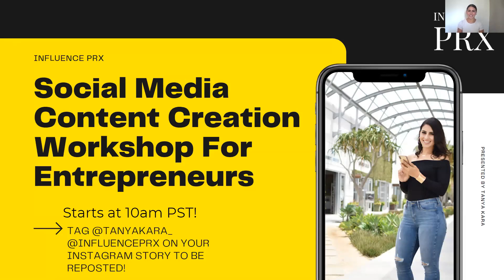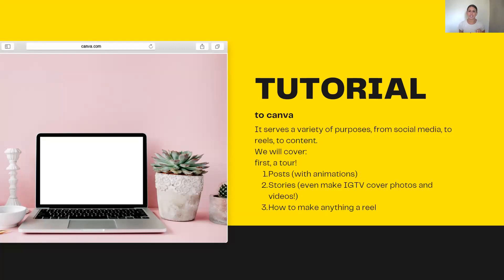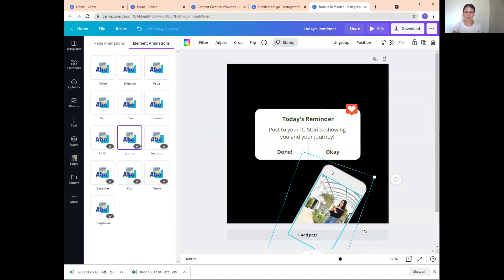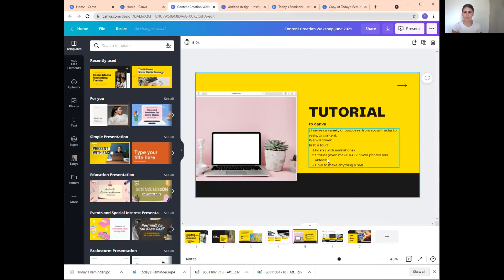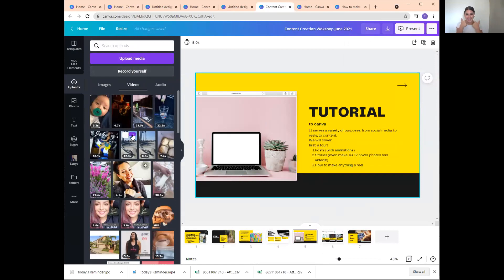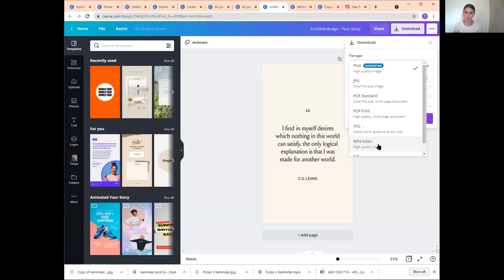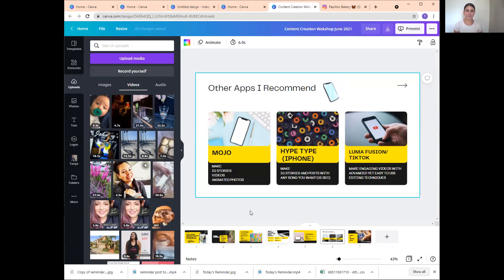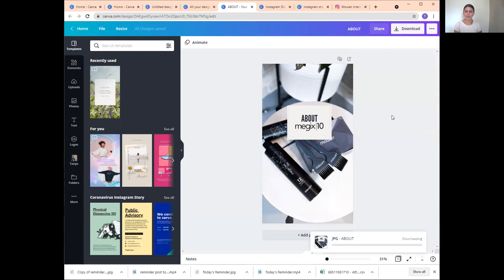Social Media Content Creation for Entrepreneurs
Thank you for attending my first ever webinar Social Media Content Creation for Entrepreneurs where I shared with you content that works, what apps to use, a small Canva tour, and how to make reels on Canva!  Here is the video for replay. Enjoy! xoxo- @tanyakara_